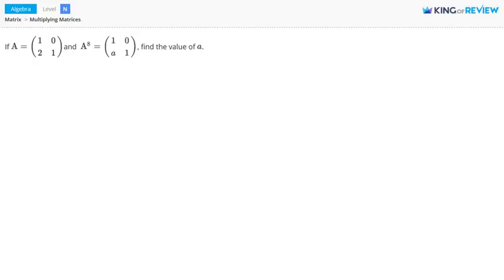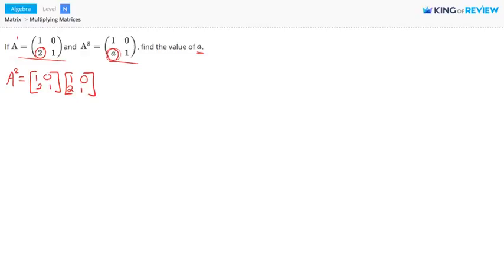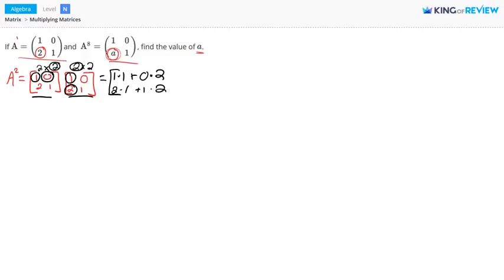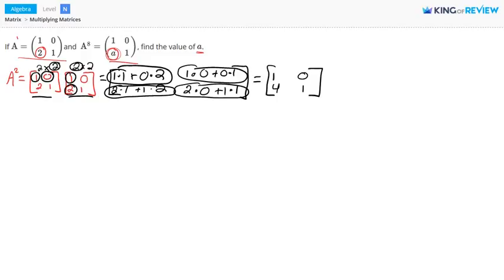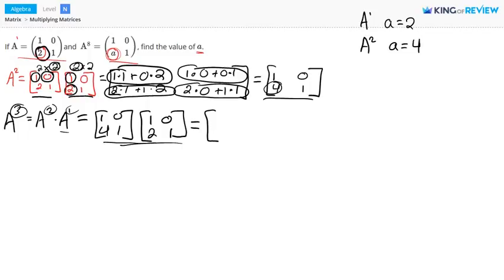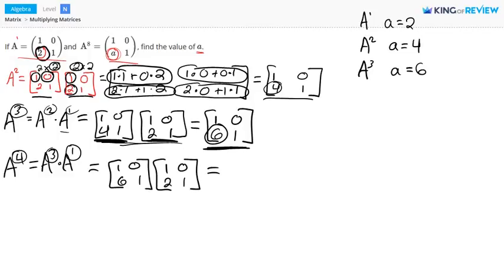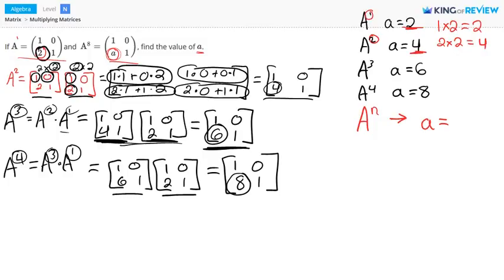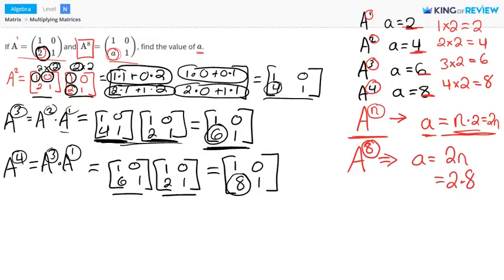[Algebra] 12.2 Multiplying Matrices (12.Matrix)